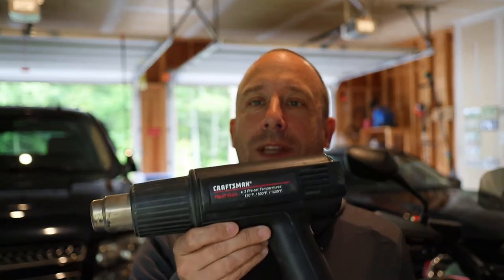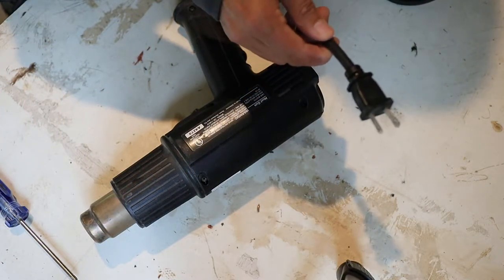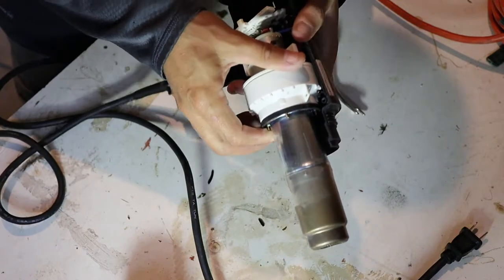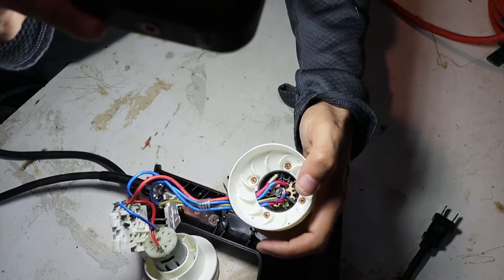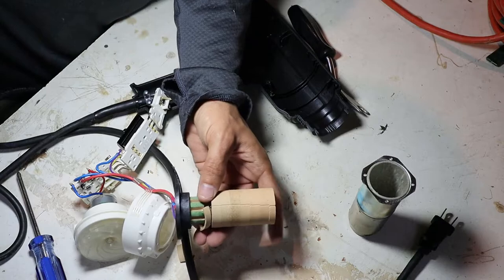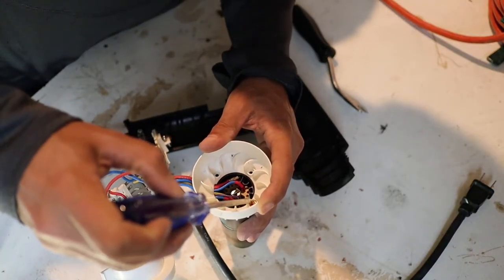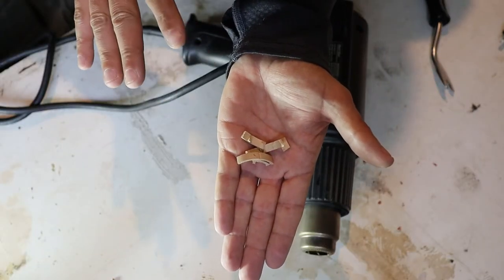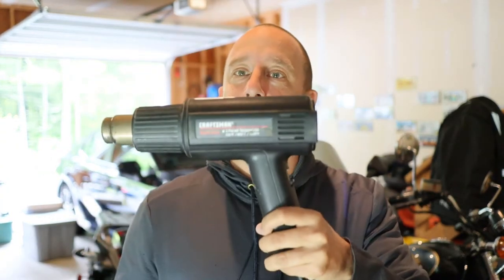► Craftsman Heat Gun Repair Highlights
🔧 Here is a look at how I repaired a broken Craftsman heat gun that stopped blowing hot air.

▼ CONNECT!